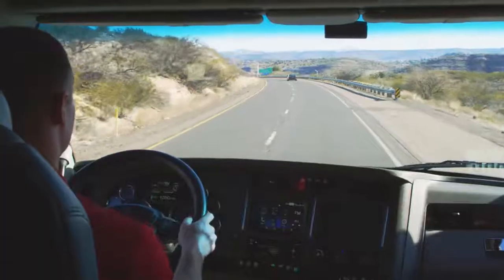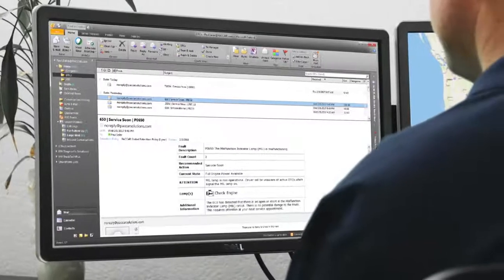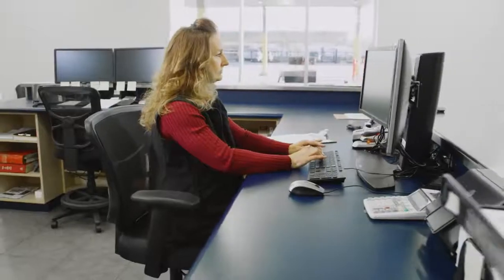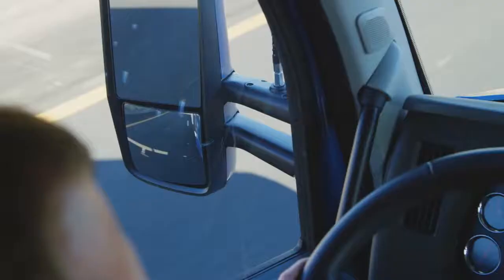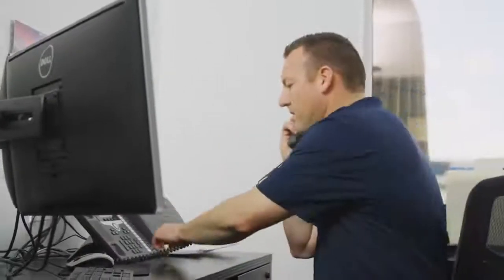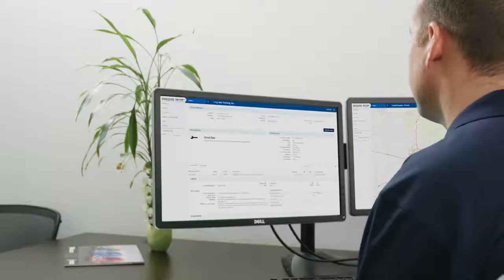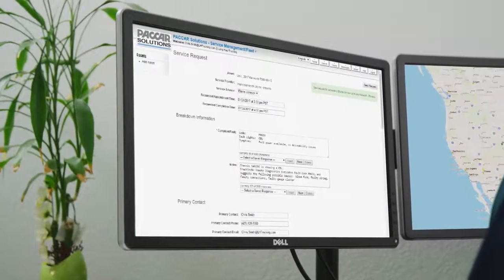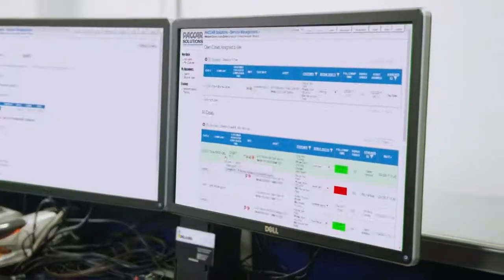Kenworth TruckTech+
It’s been shown that up to 80 percent of every service event consists of poor or slow communications and processes — lost time, effort and assets that could be better utilized moving your business ahead. Meet Kenworth TruckTech+ Remote Diagnostics and Service Management, a revolutionary, fully integrated system designed to streamline every aspect of fleet maintenance.